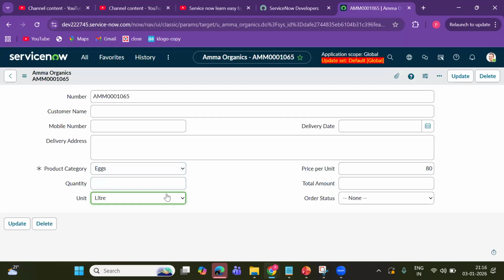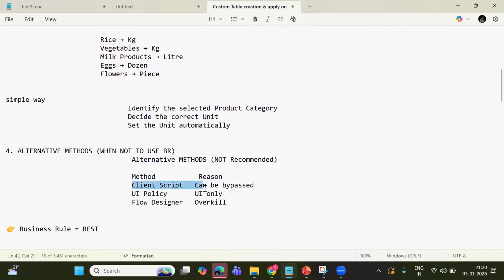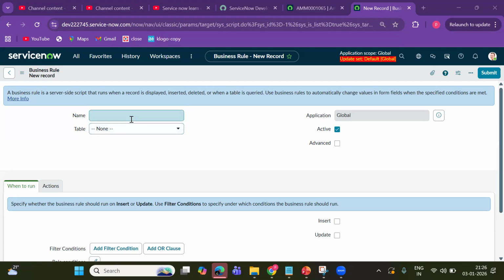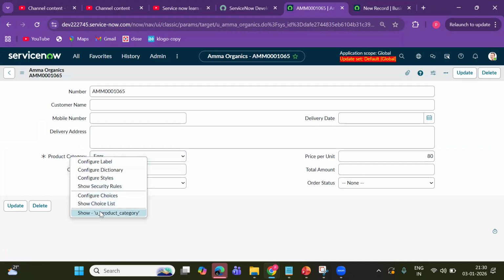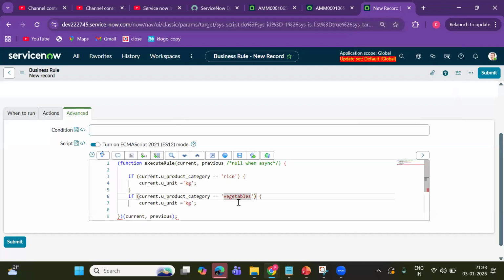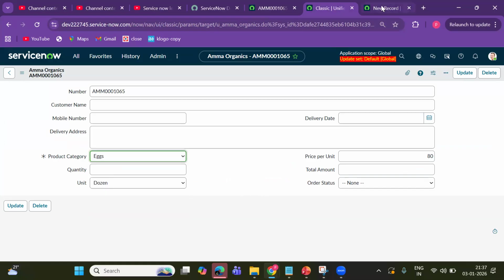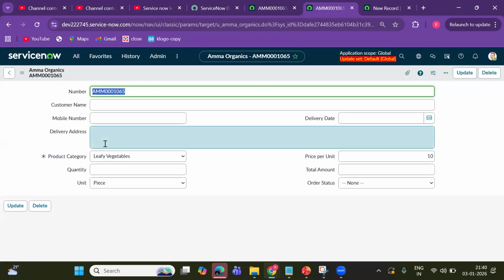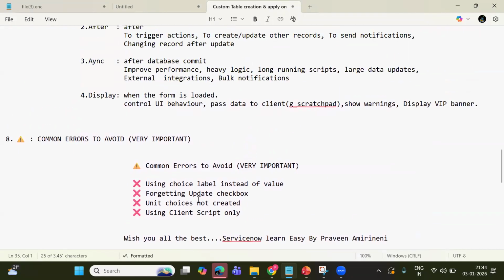ServiceNow Business Rules from Zero to Advanced |Auto Set Unit Based on Category” part 37/100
1️⃣ INTERVIEW QUESTION
   How do you automatically set the Unit field based on Product Category?          or
   Auto Set Unit Based on Product Category (Rice, Vegetables, Milk, Eggs, Flowers)

2️⃣ Why This Is Important (Real Projects)

   In real business applications:

   Each product has a fixed unit
   Users should not select wrong units
   Prevents billing & quantity mistakes
   Very common requirement in ordering systems

3 REQUIREMENT BROKEN INTO 3 SIMPLE STEPS

   “When a product category is selected, the system should automatically select the correct unit.”

   Examples:

   Rice → Kg
   Vegetables → Kg
   Milk Products → Litre
   Eggs → Dozen
   Flowers → Piece

simple way
          Identify the selected Product Category
          Decide the correct Unit
          Set the Unit automatically

4. ALTERNATIVE METHODS (WHEN NOT TO USE BR)
     Alternative METHODS (NOT Recommended)

    Method          Reason
    Client Script Can be bypassed
    UI Policy UI only
    Flow Designer Overkill

👉 Business Rule = BEST

5️⃣ ✅ BEST WAY (Recommended)

       👉 Business Rule (Server-side)
    Why Business Rule?

    Works for UI, API, Import
    Cannot be bypassed
    Production-safe

6️⃣  Business Rule Configuration (IMPORTANT)
    Field   Value
    Name   Auto Set Unit by Category
    Table   u_amma_organic_foods_order
    When   Before
    Insert   ✔️
    Update   ✔️
    Order   140
    Active   ✔️

👉 Best practice for validations

 7.Types of Business Rules:

      1.Before : Before the record is saved to the database.

                   4.Display: when the form is loaded.

8. ⚠️ : COMMON ERRORS TO AVOID (VERY IMPORTANT)

    ⚠️ Common Errors to Avoid (VERY IMPORTANT)

    ❌ Using choice label instead of value
    ❌ Forgetting Update checkbox
    ❌ Unit choices not created
    ❌ Using Client Script only

Wish you all the best. ServiceNow learn Easy By Praveen Amirineni